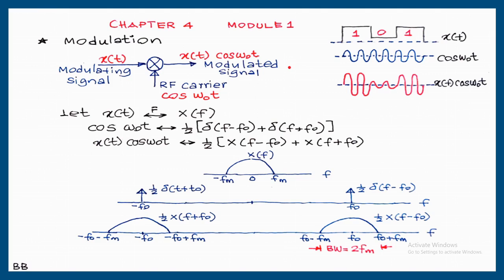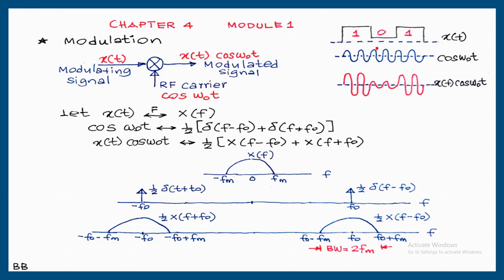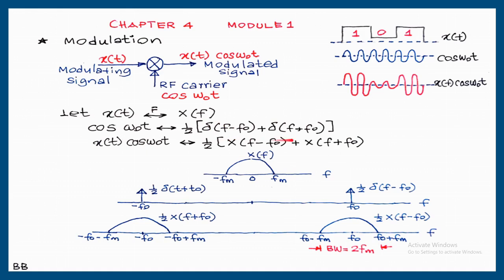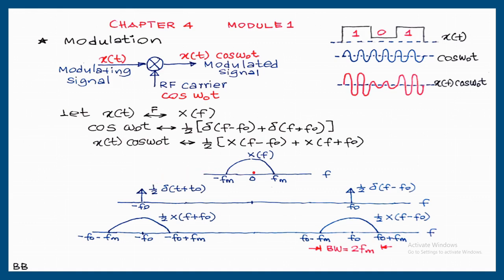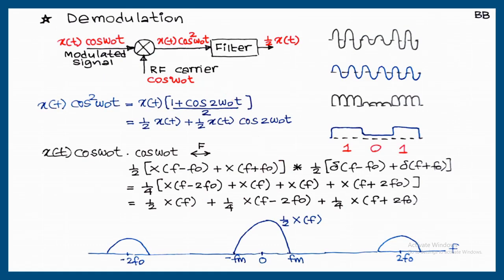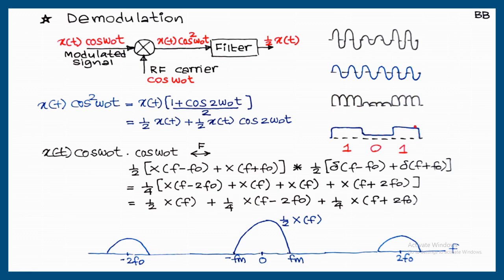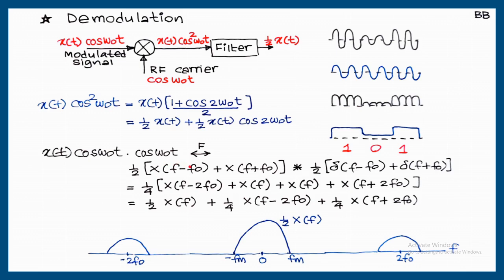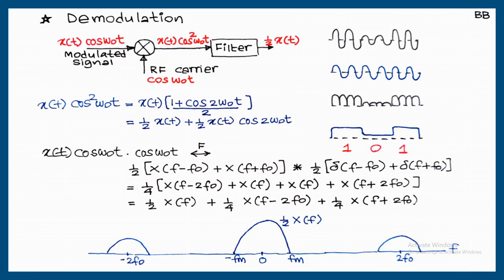Digital Communication: 4.1 Bandpass Modulation by Prof. Biju Balakrishnan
Digital Communication, Modulation and Demodulation